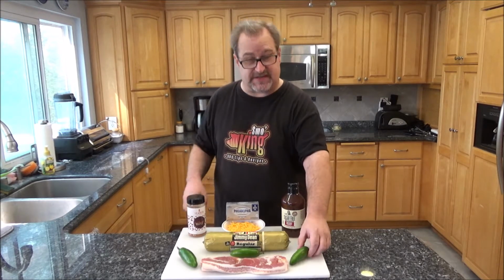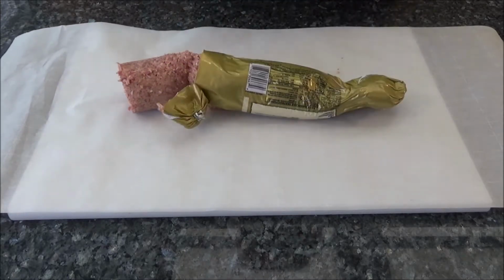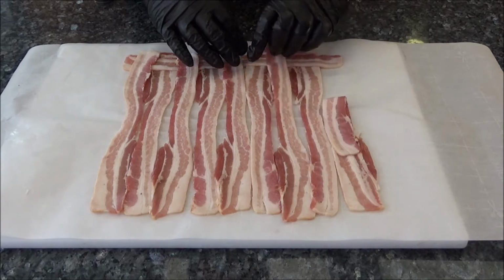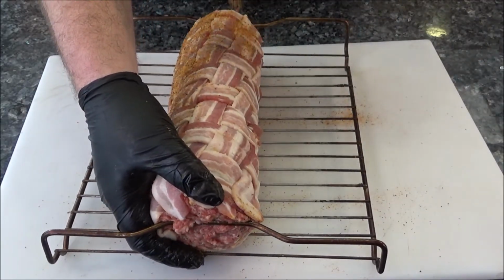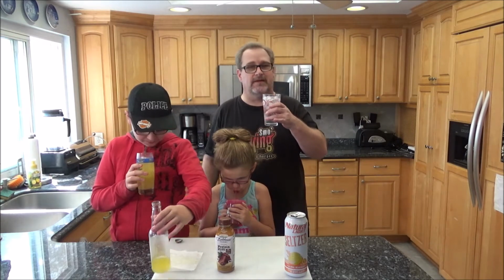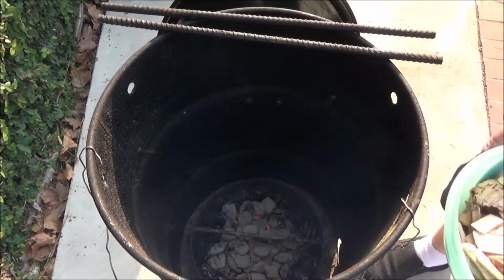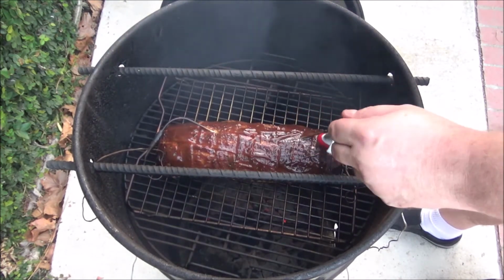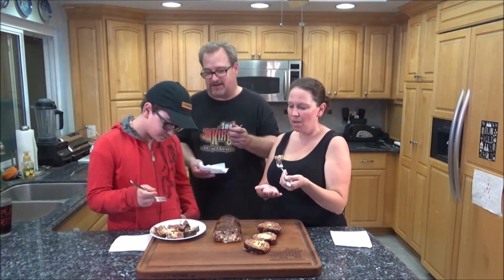Smoked Jalapeno & Cheese Sausage Roll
Here is one of the most enjoyable recipes I like making. Stuff your Sausage Roll with whatever you like, the possibilities are endless. I went for a Stuffed Jalapeno one, but be creative. Just make sure you wrap your creation in a Bacon Weave, as it looks and tastes great.

Ingredients:
2 pounds of Sausage
8oz Cream Cheese
1 cup of Cheese (I used Cheddar)
3 Jalapeno Peppers, diced
2 Tablespoons of your favorite BBQ Rub
Your favorite BBQ Sauce

Start by mixing the softened Cream Cheese with the diced Jalapenos and Cheese. Sprinkle with BBQ Rub. Place the cream cheese mixture on a sheet of plastic wrap and roll into a log shape. Refrigerate for 30 minutes. This can be done the day before to save time.

On a piece of parchment paper flatten the Sausage. It should be in a rectangle shape and around a half inch thick. Season with the BBQ Rub. Unroll the Cream Cheese mixture and place in the sausage.

Use the paper to gently lift and roll the Sausage to cover the Cream Cheese mixture. Use your hands to mold the Sausage around to ensure it is completely covered.

Make you Bacon Weave on parchment paper. Place the sausage on the bacon and gently roll the sausage into a log shape. The Bacon should completely cover the sausage. Season with some more rub.

Cook on your Pit Barrel or other Smoker till it reaches an internal temperature of 155-157 degrees. At that point brush with your favorite BBQ Sauce.

Continue to smoke until internal temperature hits 165 degrees. Rest for 15-20 minutes before serving. Enjoy!